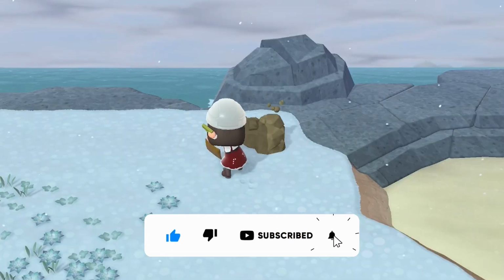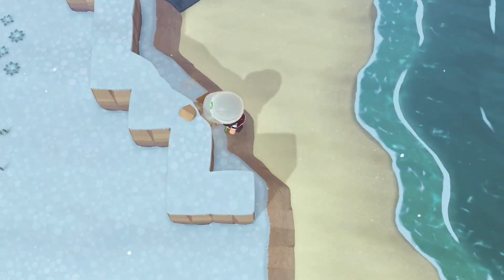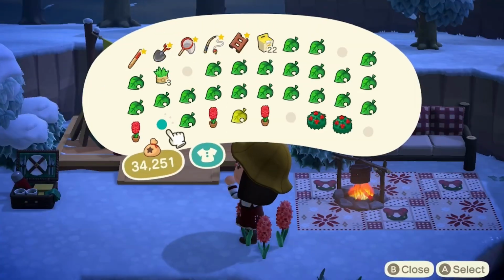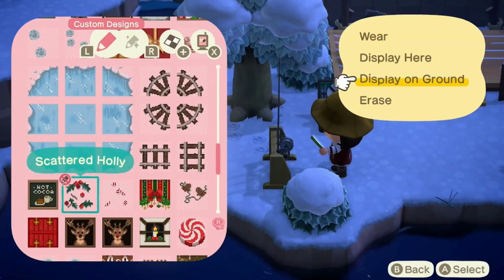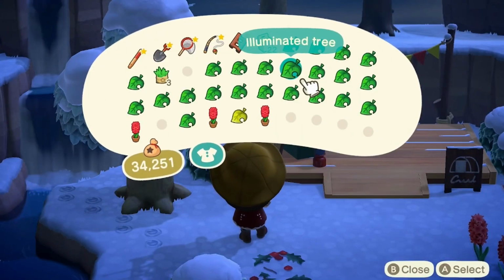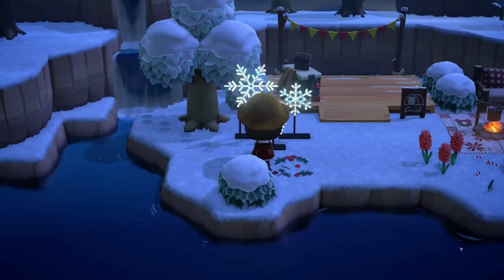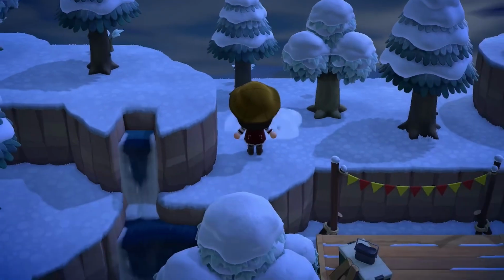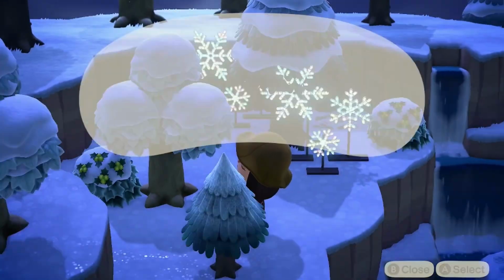Frozen Lake by the Campsite speedbuild | Animal Crossing: New Horizons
Let's build a frozen lake by the campsite on my Christmas island. Can you believe I sunked another build?!

Win a Nintendo Gift Card of a value of 20$ until Decembre 24th, 2022!
2. Add a comment with an answer to the secret question and the secret password
3. If you want extra entries, make sure to listen to my next videos for new secret passwords!

Do you enjoy playing Animal Crossing: New Horizons? Are you looking for videos about this game, inspirations, builds and island tours? Are you looking for a place to learn about the updates and discuss them? Then look no further because I have you covered!

╭┈ ◌ೄ◌ྀ ˊˎ
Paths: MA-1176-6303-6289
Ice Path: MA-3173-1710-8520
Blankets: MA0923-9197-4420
Paws in the snow: MAZ-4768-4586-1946
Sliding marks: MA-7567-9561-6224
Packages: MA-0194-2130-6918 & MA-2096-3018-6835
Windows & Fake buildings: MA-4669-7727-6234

ACNH | winter speedbuild
ACNH | Winter campsite
ACNH | sunken campsite